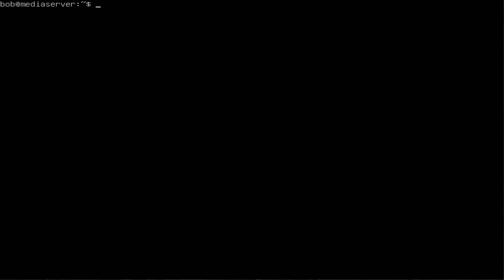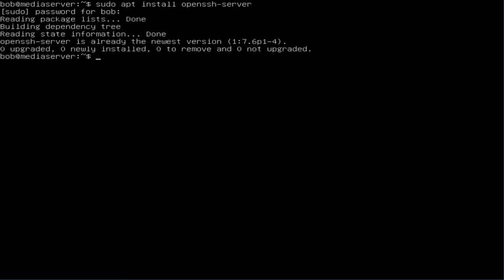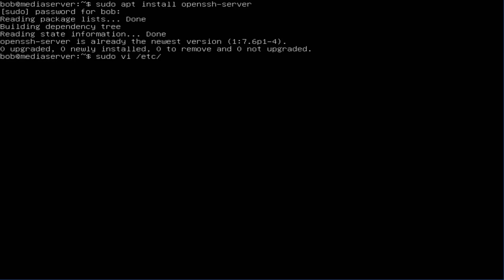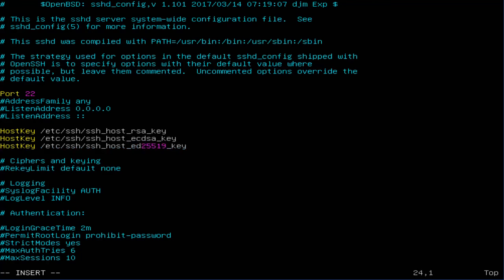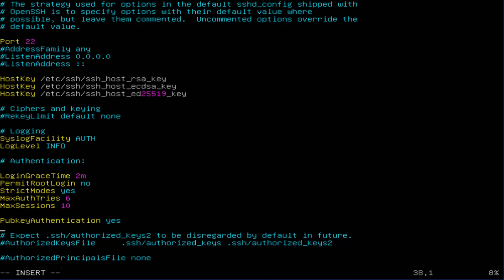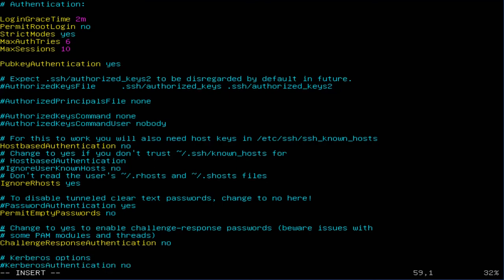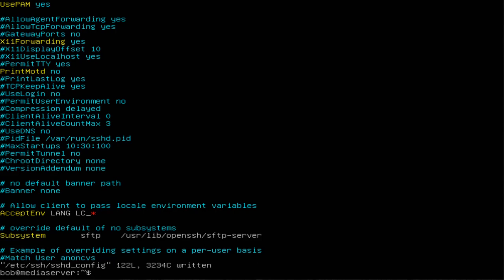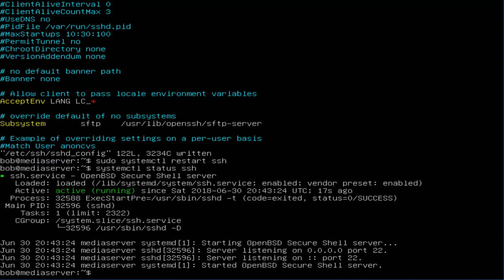Installing open ssh on Ubuntu 18.04 | Home Media Server and Personal Cloud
In this video I walk you through the steps on installing Open SSH so you can be able to access your Server remotely. So far your meida server is half baked but with ssh it's a step forward.